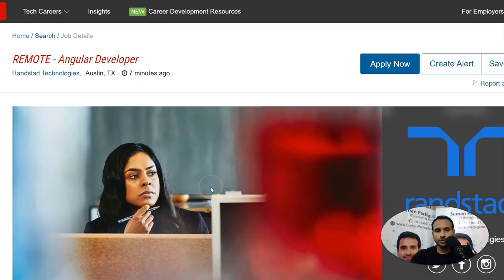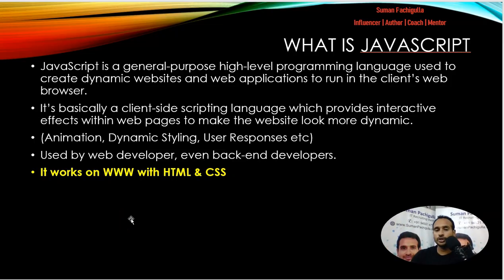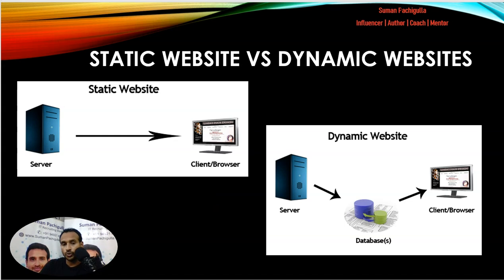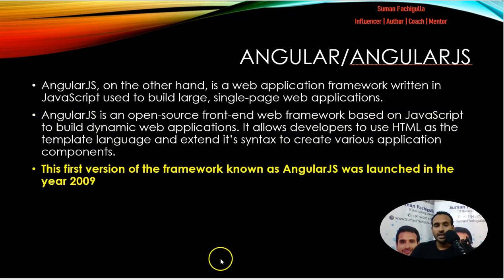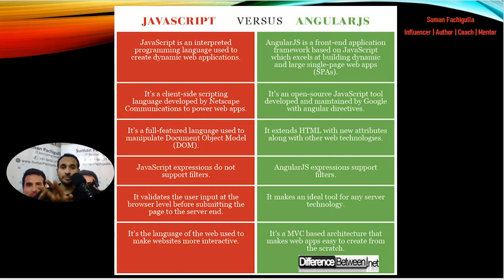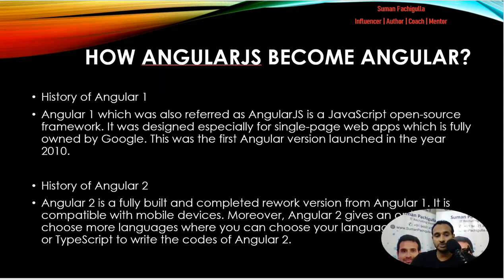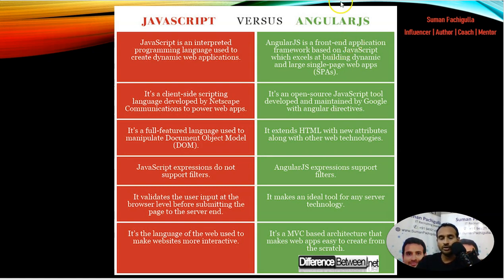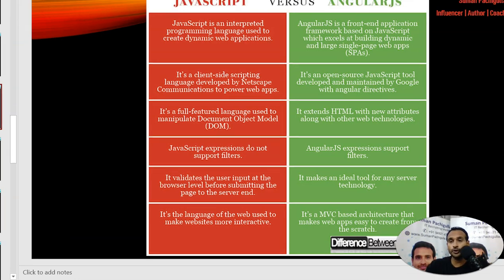EASY Understanding | JavaScript, Angular, AngularJS | For Recruiters | Suman Pachigulla | Recruiting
Now understand easily what is JavaScript, Angular & AngularJS. It will help you to build a proper boolean search string.

Do you want to be a better recruiter? Here it is...

--LIKE_SHARE_SUBSCRIBE_COMMENT ---